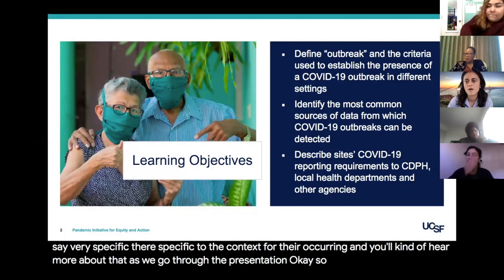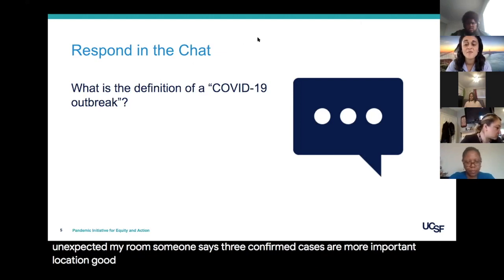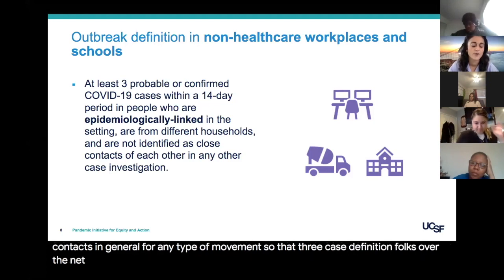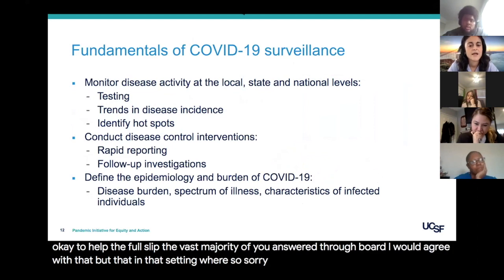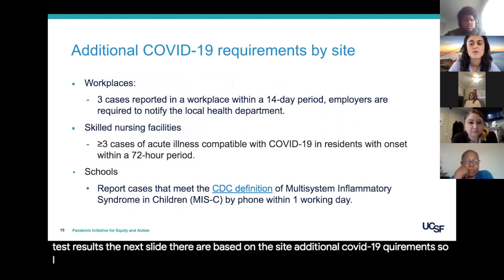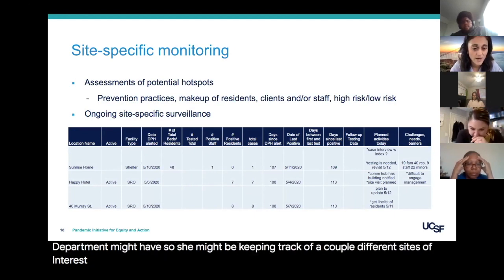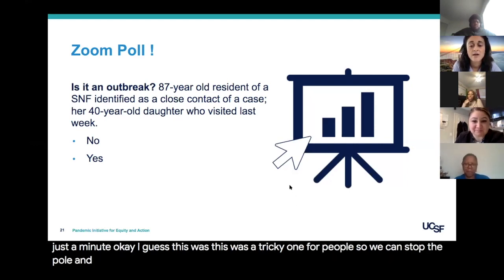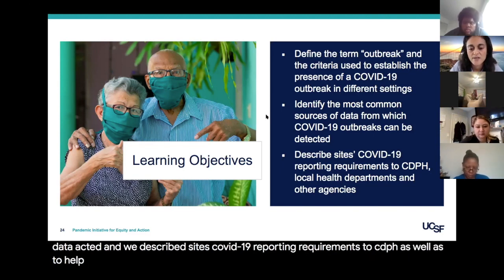OMG - Identifying Outbreaks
Identifying outbreaks